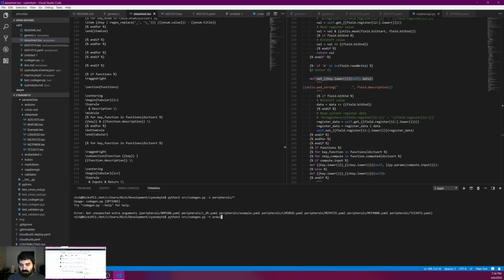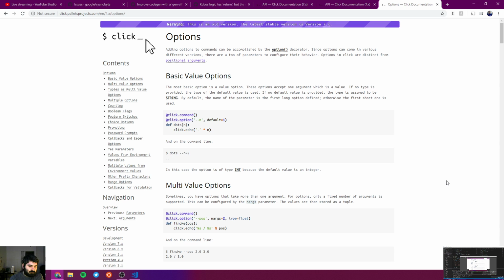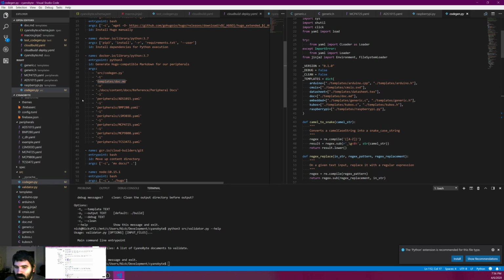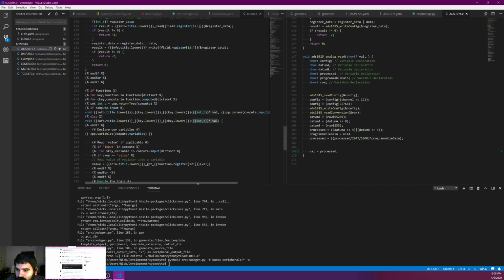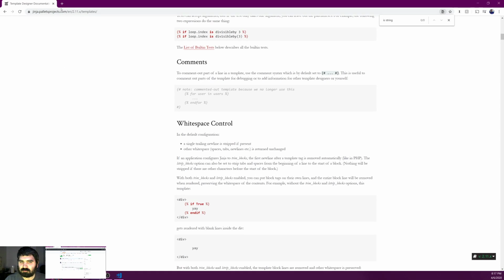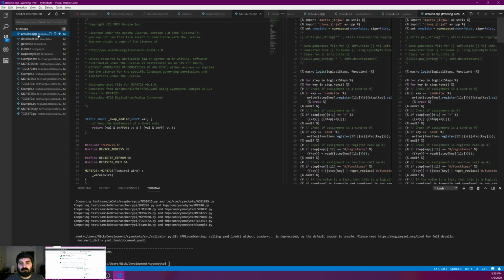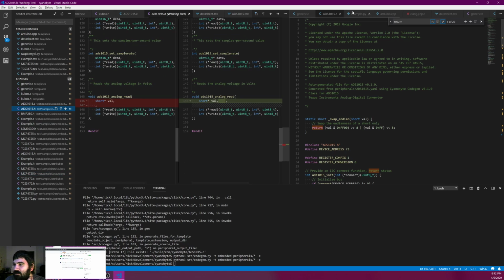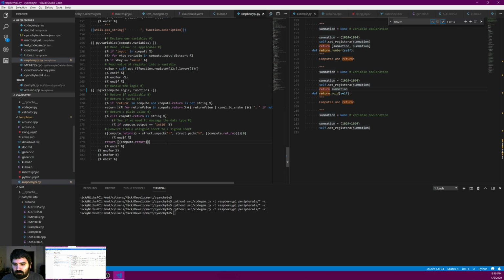[Live] Cyanobyte - CLI wild cards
Adding wild card support to the code generation CLI